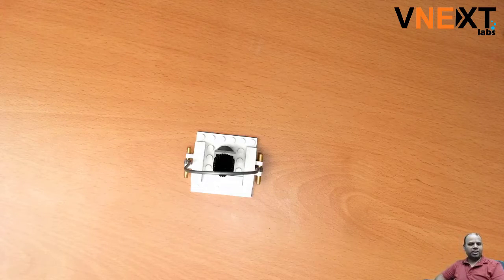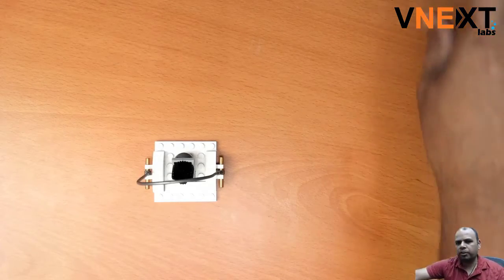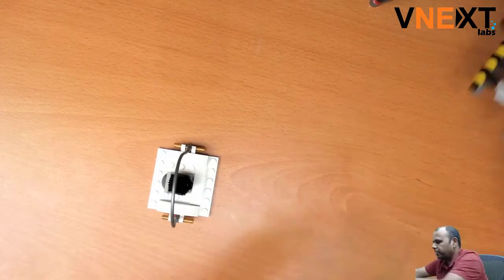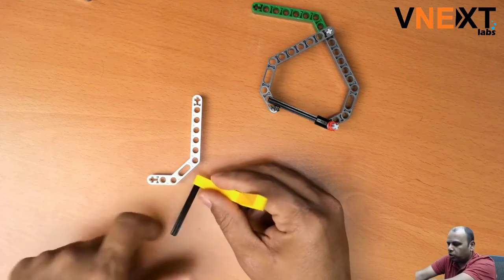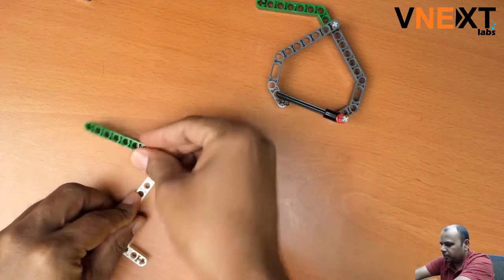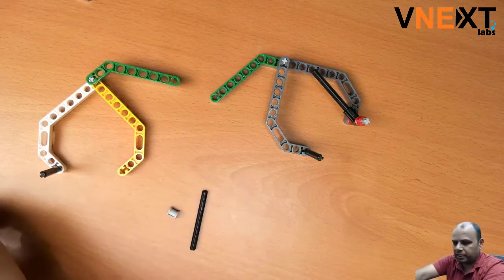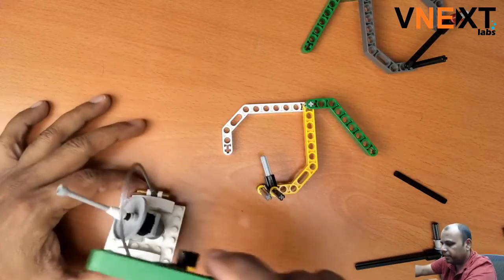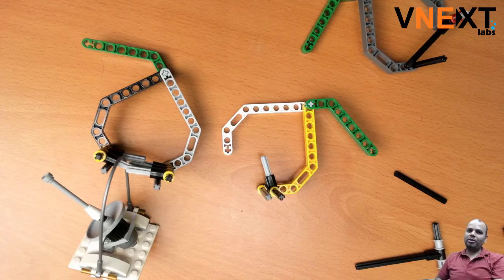FLL: One way Lock box to pick up bags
In this video, we explain how to create a one-way lock boxes to pick up bags present on the FLL board.